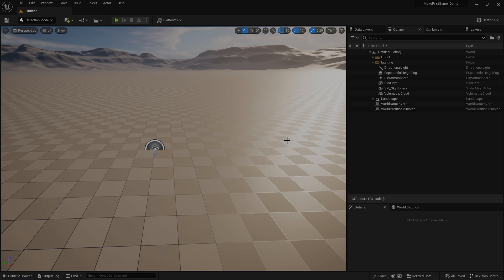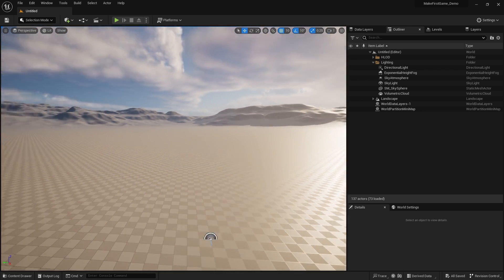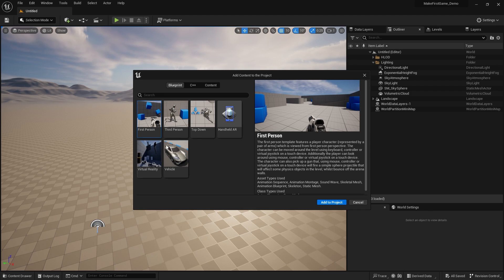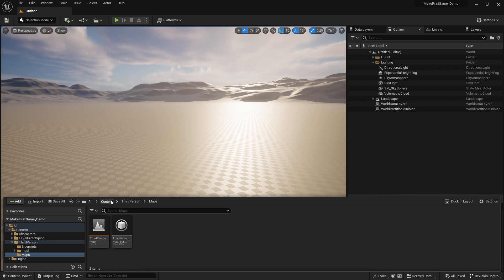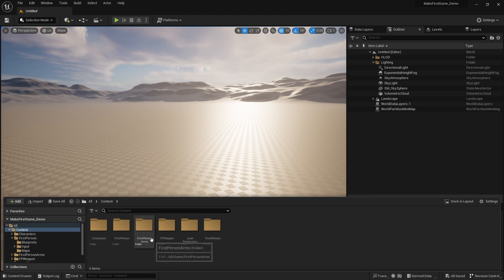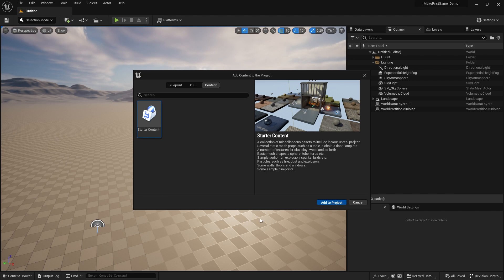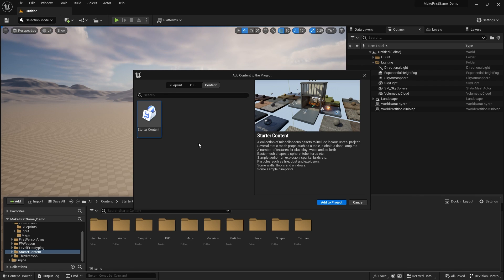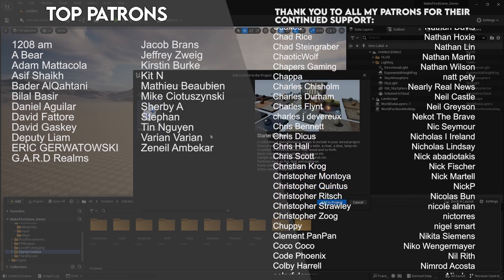How to... Add Content Packs in Unreal Engine 5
How to import starter content? How to add templates to a project? How to bring in your own content packs?

Welcome to How To, a snack sized video explaining a simple tool and/or options in Unreal Engine 5.